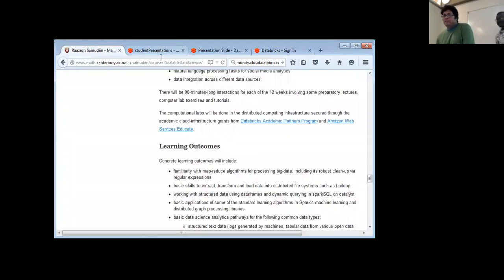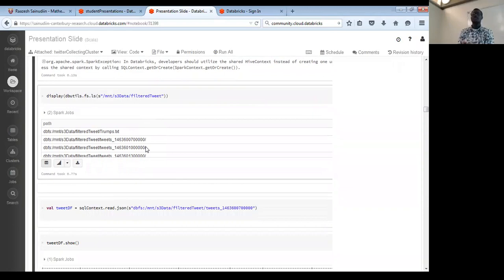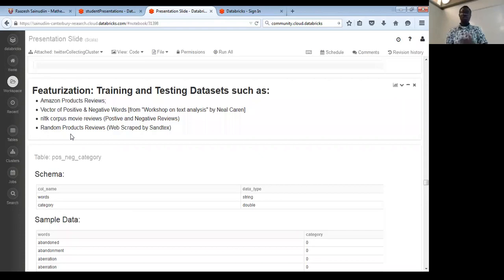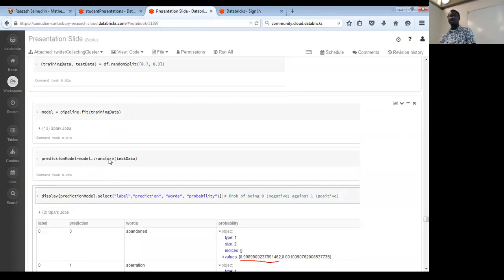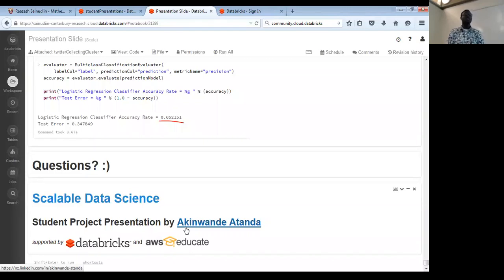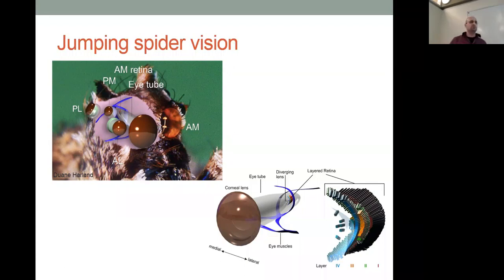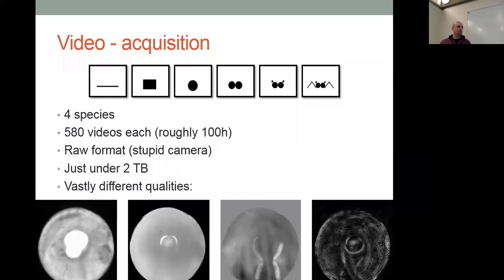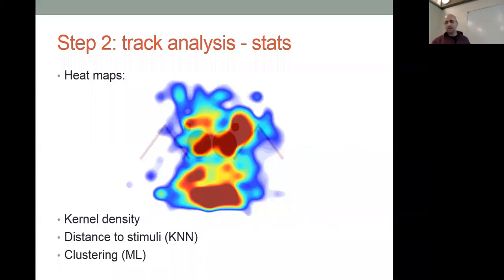Week 11 - Scalable Data Science - STAT478, 2016, Semester 1 - Student Projects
2. Trump Twitter Analytics, by Akinwande Atanda, PhD Student, Department of Economics, UC, Ilam.
3. Deciphering Spider Vision, by Yinnon Dolev, PhD Student, School of Biological Sciences, UC, Ilam.
4. High Order Spectral Clustering, by Xin Zhao, Senior Data Scientist, Research and Development, Wynyard Group.
5. EEG Data Exploration, by Shansha Zhou, PhD Student, HITLab, UC, Ilam.